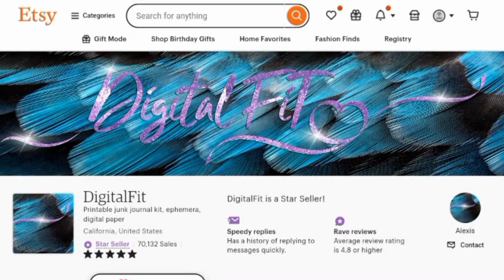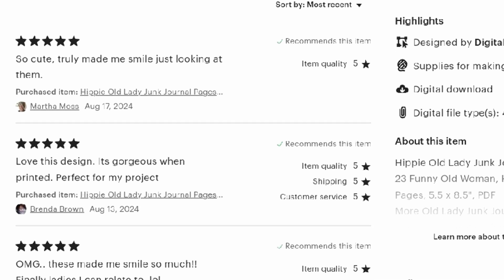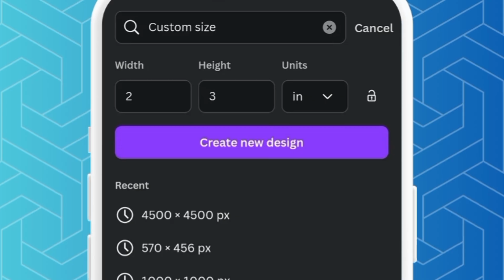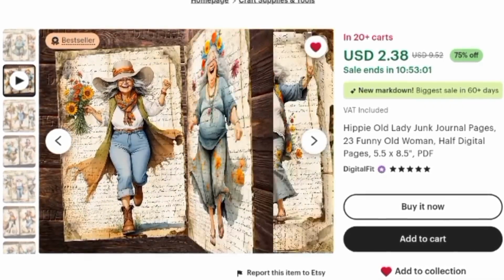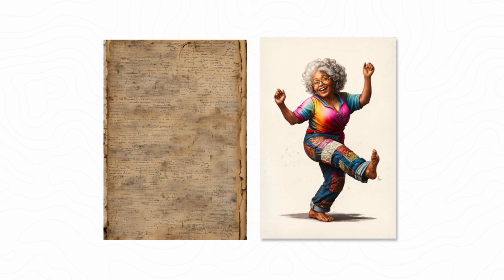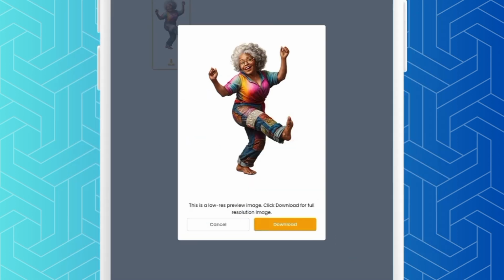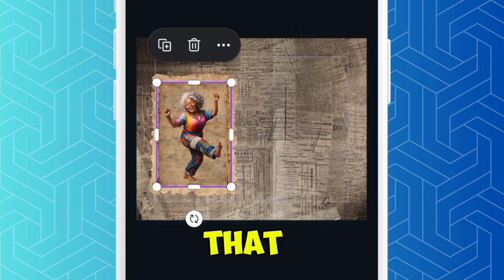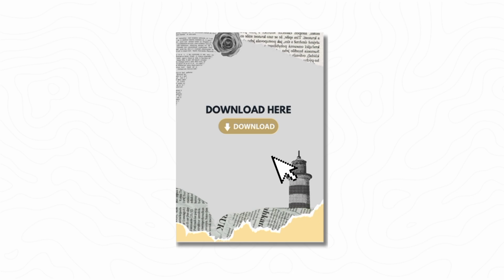Boom! 70k Sales Made!! Easy AI Digital Product | ideogram AI | Etsy Fastest Sales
In this video, discover the secrets to making $400k with a simple digital product—junk journal designs! Learn how one Etsy shop is generating $7k per month and how you can replicate their success using AI tools. With minimal competition, this product offers huge potential for those ready to dive in.

Gain access to this here🔓👇
100 Prompts for hippie whimsical old lady and More

1. **Creating High-Demand Junk Journal Designs**: Step-by-step guide on using AI to design unique junk journal pages that sell.
2. **Thumbnail Design for Etsy Success**: Tips on crafting eye-catching thumbnails that drive clicks and sales.
3. **Access 500+ AI Prompts**: Get started with our exclusive prompt collection, designed to kickstart your junk journal design business.
4. **Shop Analysis & Market Research**: Learn how to analyze top-performing shops using Alura's shop analyzer tool and identify trends that can boost your sales.
5. **Background Removal Tips**: Use free tools like v45.org to perfect your designs without needing premium software.

**📈 Market Insights:**
- We explore a store that’s earned over $400k in revenue from these designs.
- Discover two effective methods to find top-selling products: sorting reviews by "most recent" and leveraging Alura’s shop analyzer tool.

**🎨 Design Process:**
- **Background Creation with Canva**: Use Canva’s Magic Media to design captivating backgrounds.
- **Character Design with Ideogram AI**: Generate whimsical, vintage-style characters that align with top-selling designs.
- **Final Touches**: Remove backgrounds and merge your images using Canva and other free tools.

**💡 Pro Tips:**
- **Thumbnail Creation**: Learn how to create vintage-style thumbnails that grab attention and increase clicks.
- **Tag Strategy**: Maximize visibility by using the same tags as your competitors, ensuring your products appear in relevant searches.
- **Efficient Listing Management**: Overcome Etsy’s design upload limits by using Google Drive and clickable PDF links.